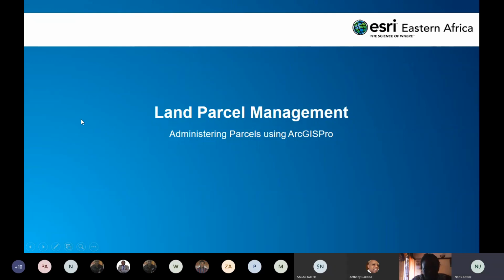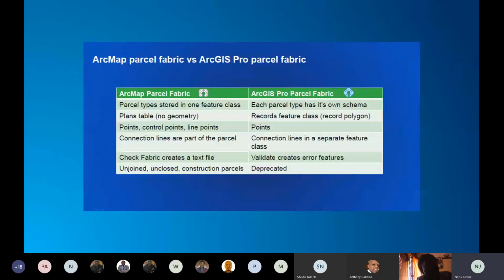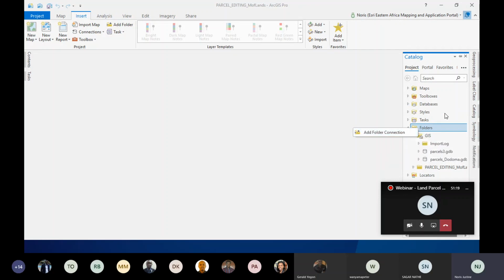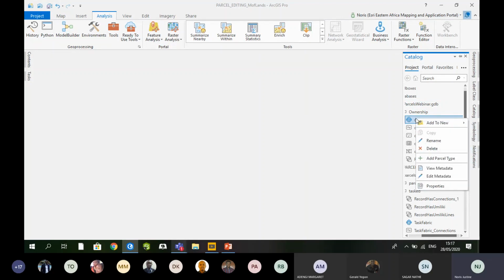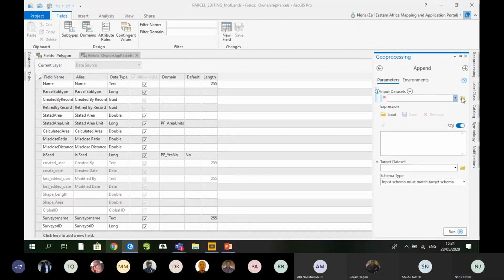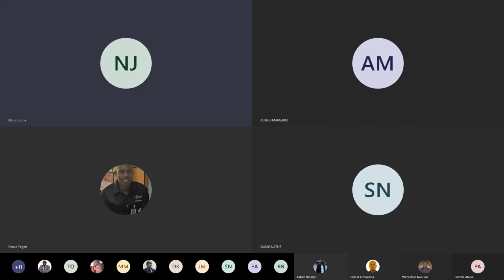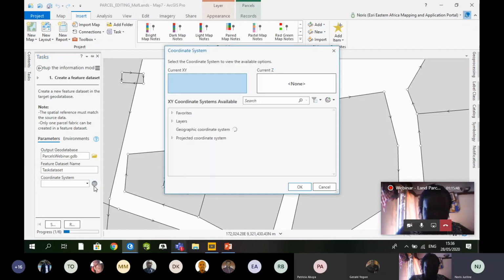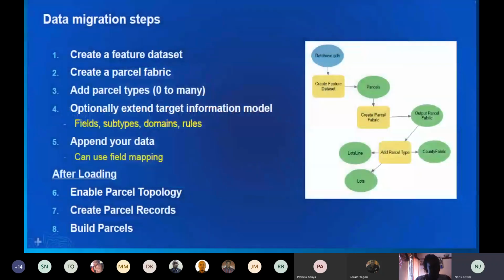Webinar - Land Parcel Management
Parcels continue to be the fundamental building block of government GIS. Efficiently managing parcels and maintaining and improving data integrity continues to be paramount.